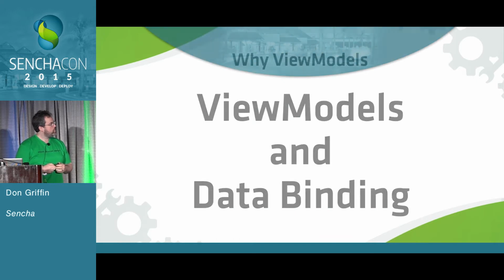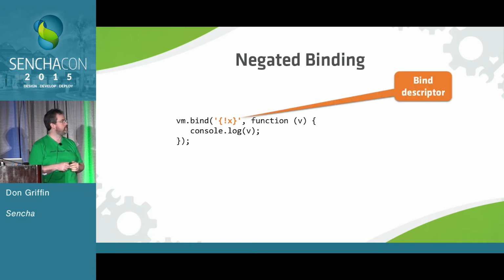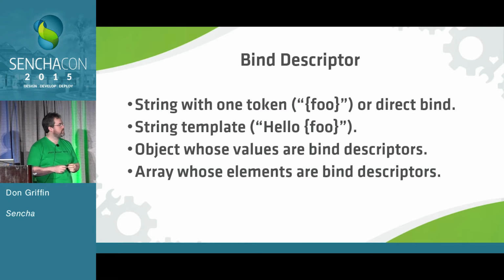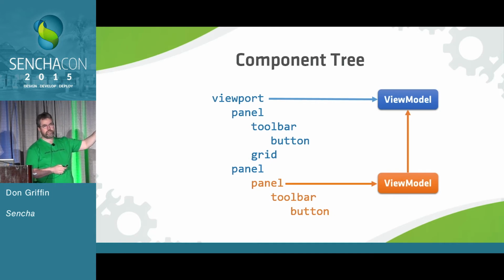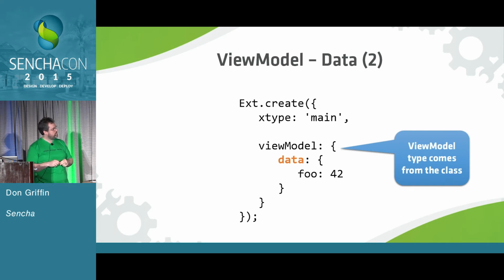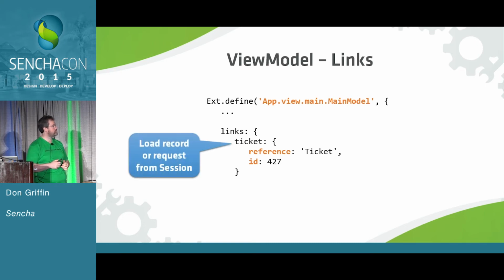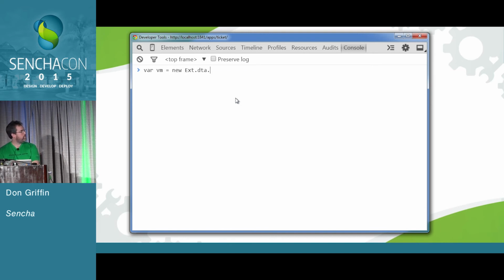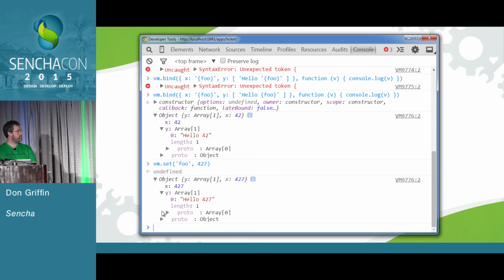Leveraging ViewModels and Data Binding